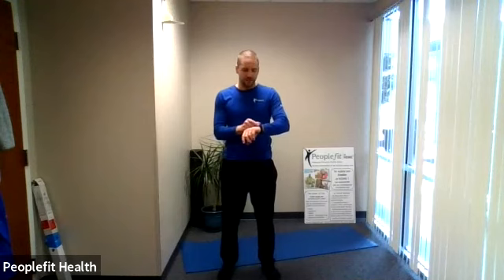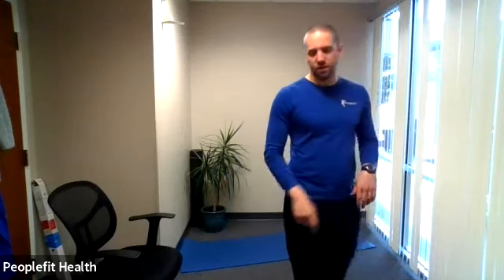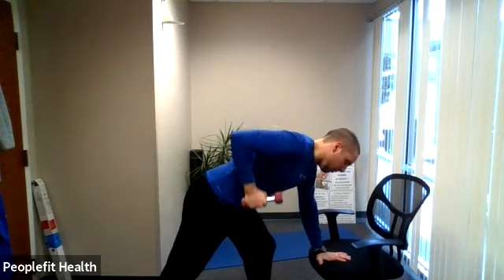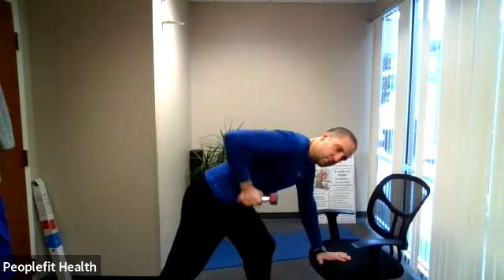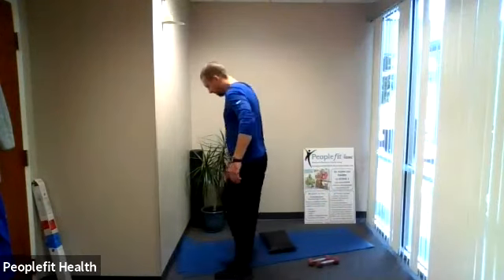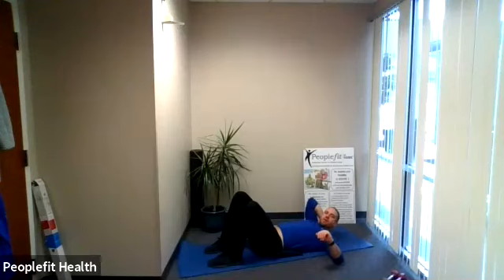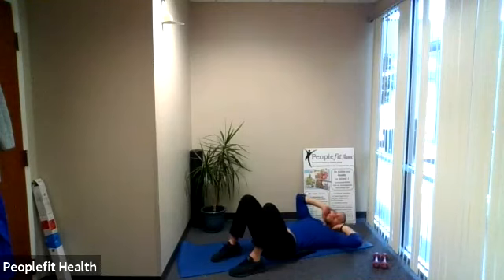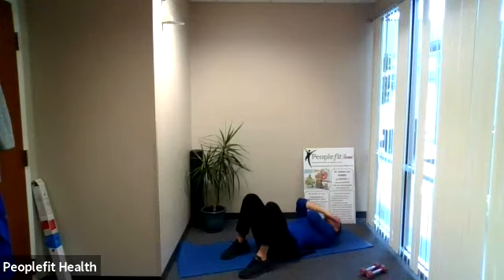Total Body Toning w/Nate - 11/28/2020